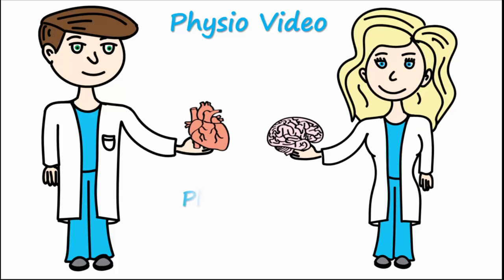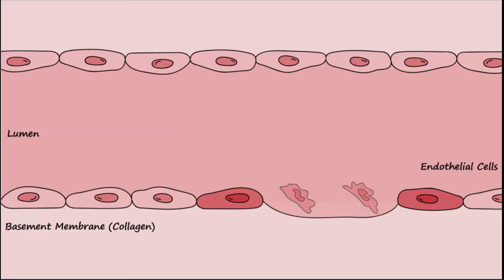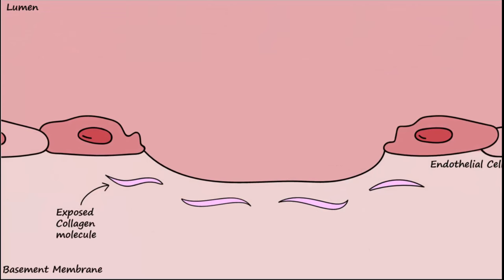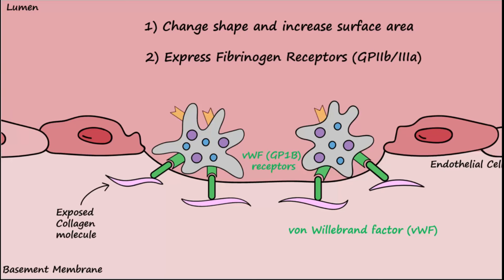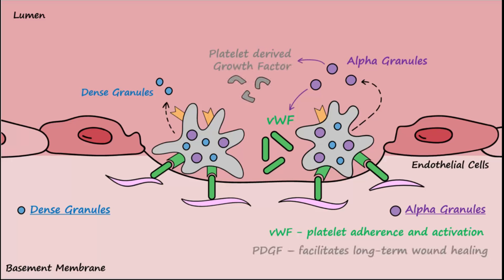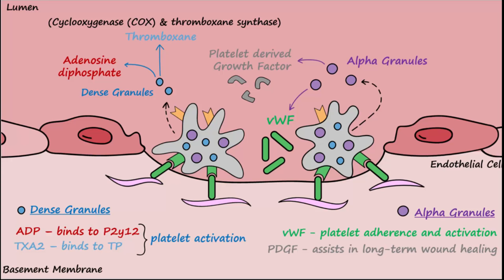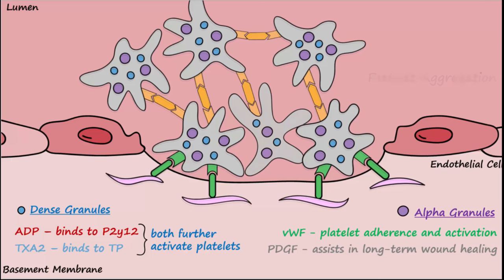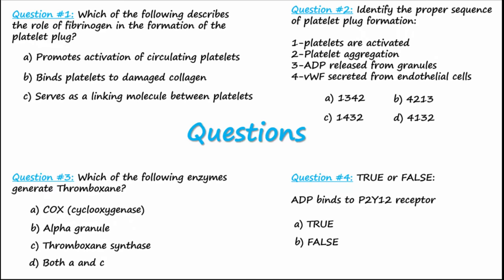Platelet Plug Formation - Mechanisms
Platelet Plug Formation is an important part of hemostasis.  Watch the video and see how platelets become "sticky" to one another and form a plug to stop blood flow.